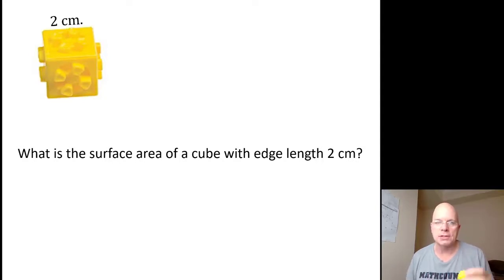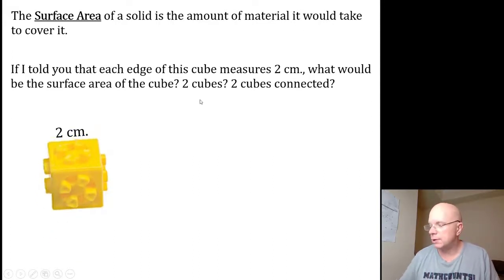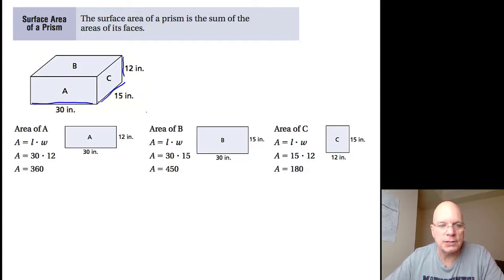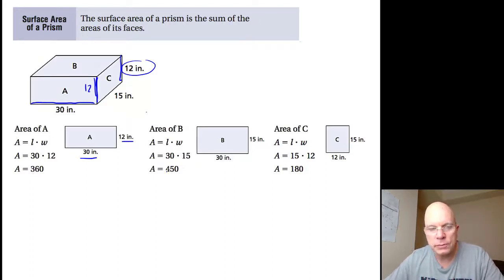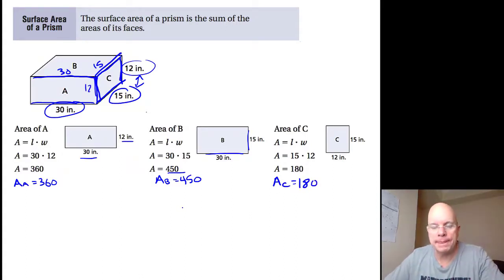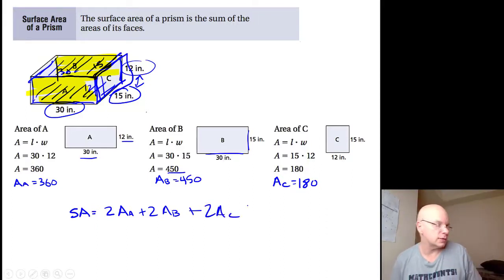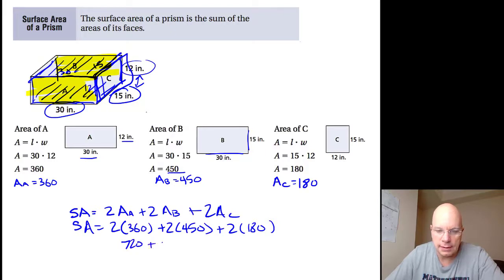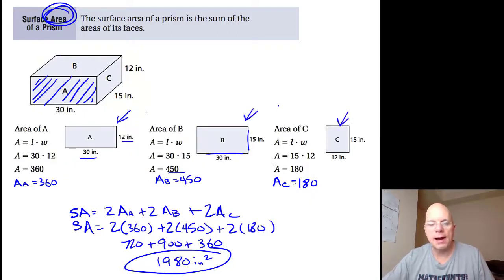7 8 intro